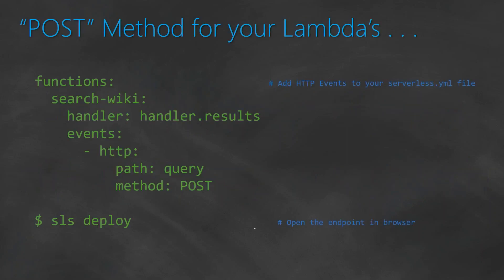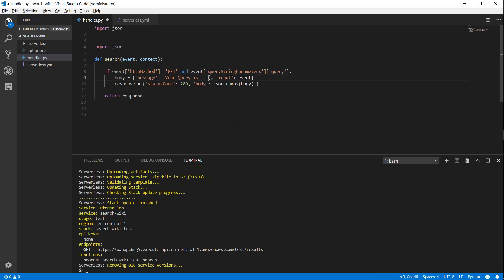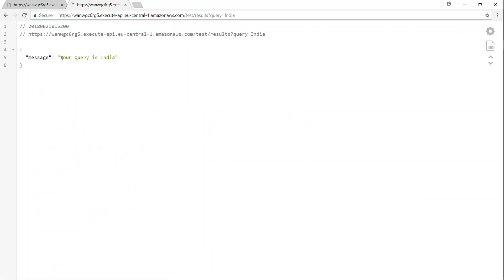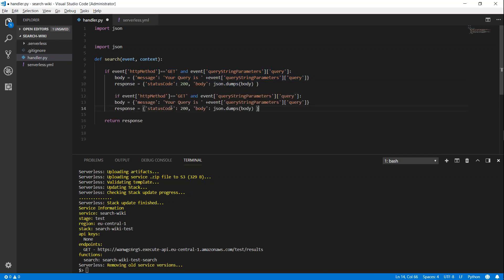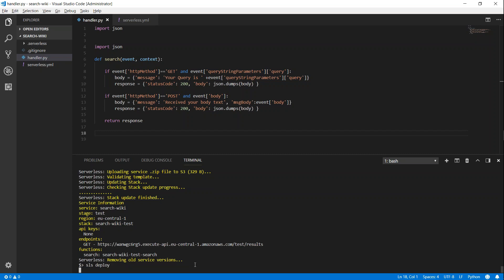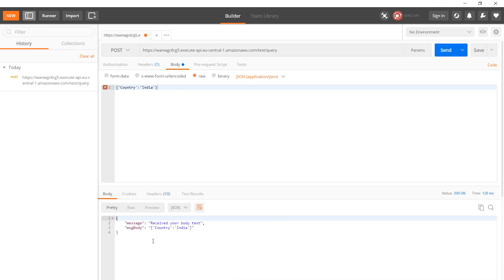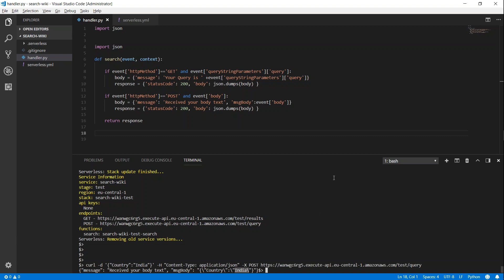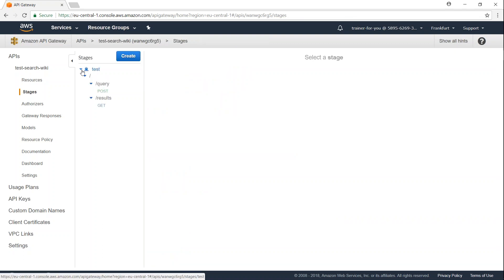09 Serverless - Passing input through API Gateway to your Lambda Functions